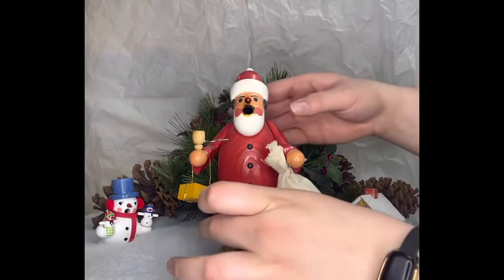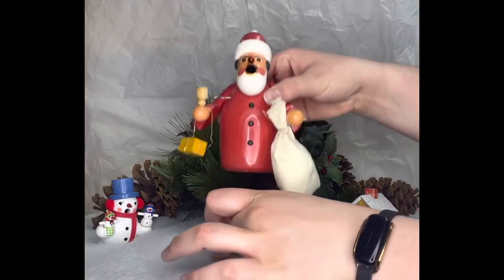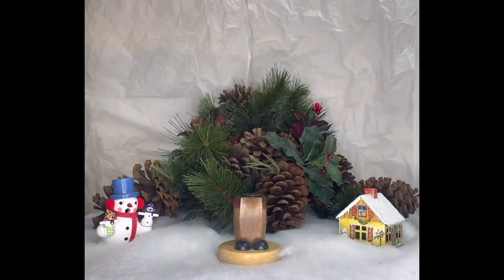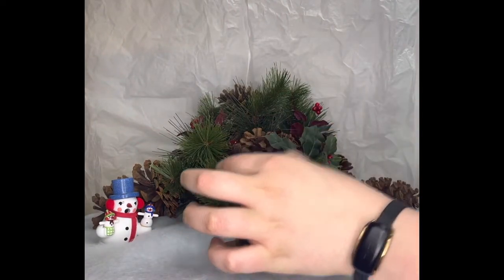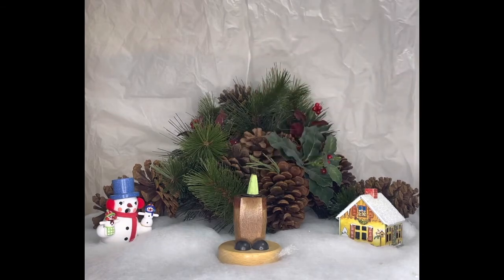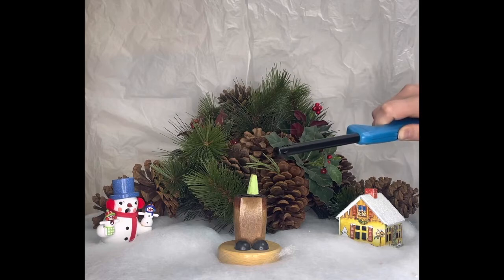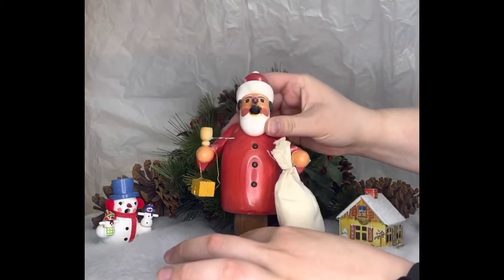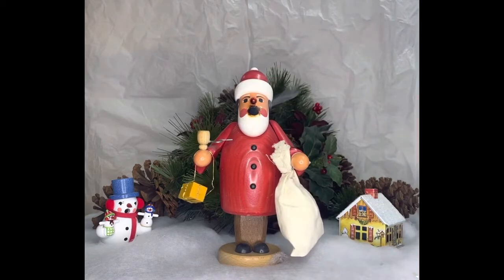German Smoker How-To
This video give an explanation on how to use a german smoker from the antique store in Oldenburg, IN called Carriage House Antiques.